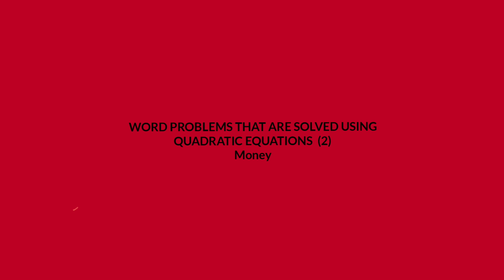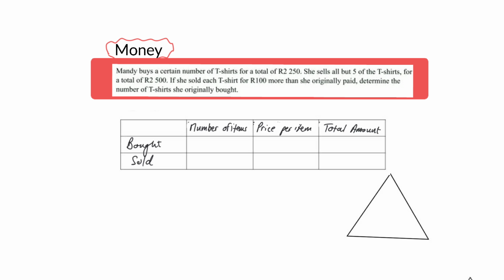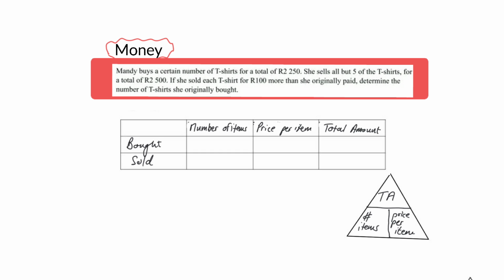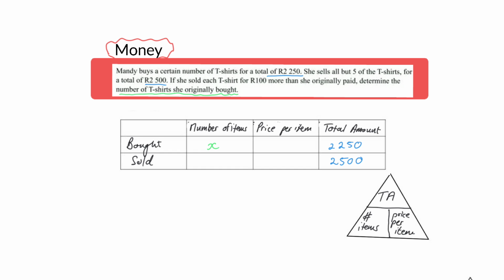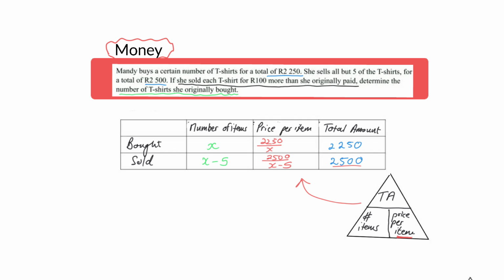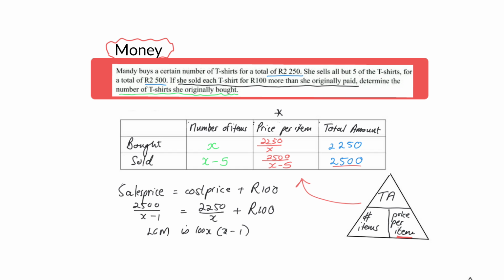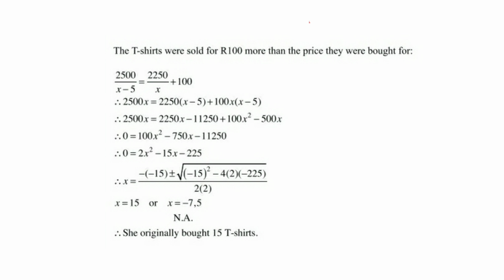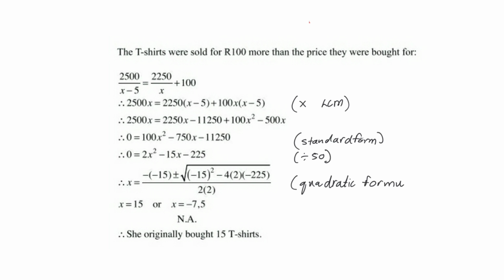12 Word problems 2 Money